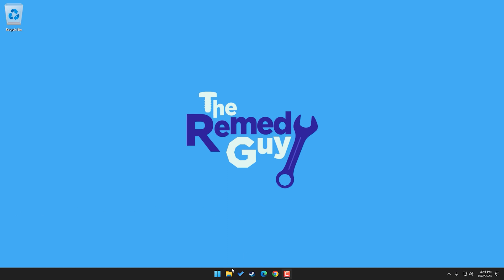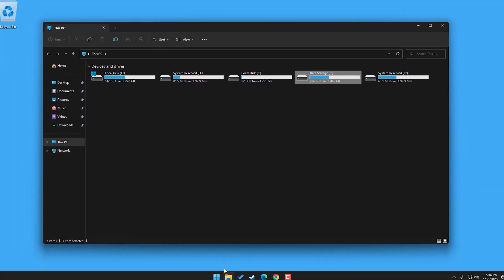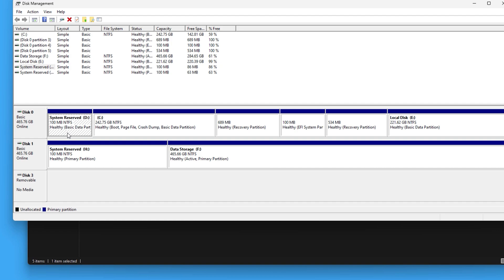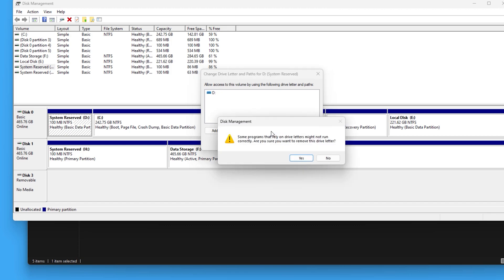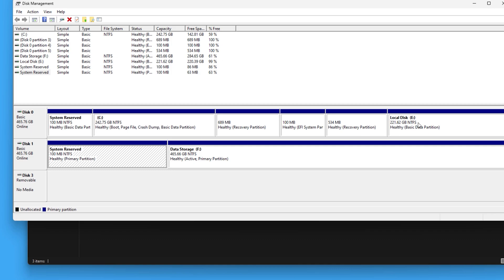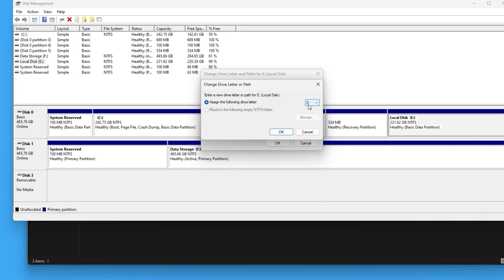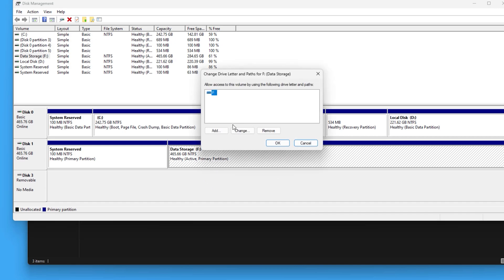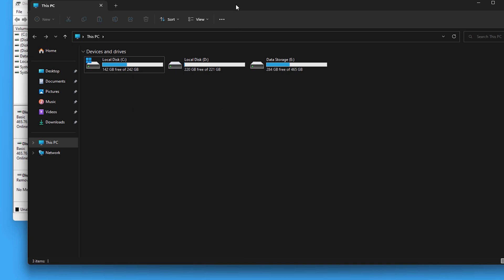Removing System Reserved and Changing Drive Letter in Windows 11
This video tutorial will walk you through the process of removing the system reserved partition and changing the drive letter in Windows 11.